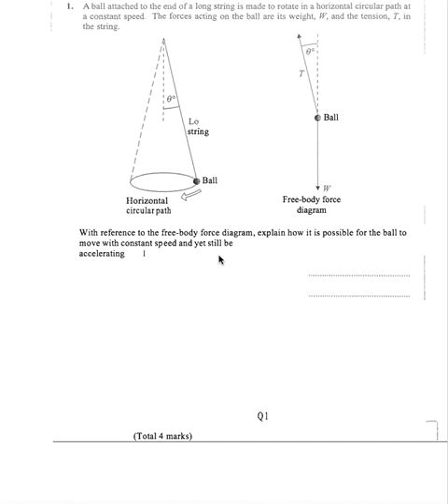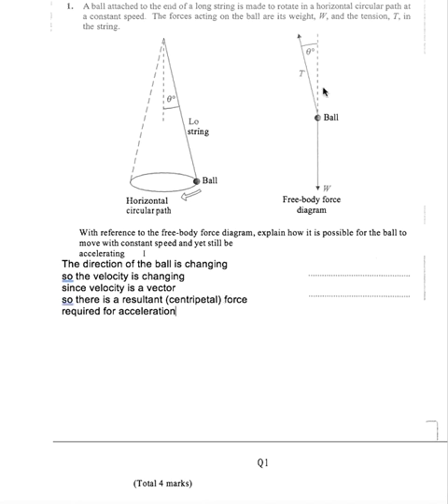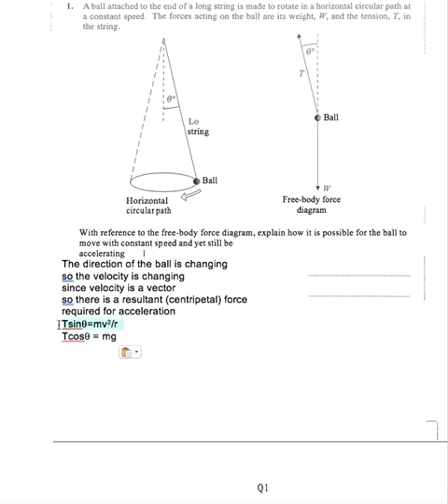Physics A Level AQA circular motion conical pendulum solution